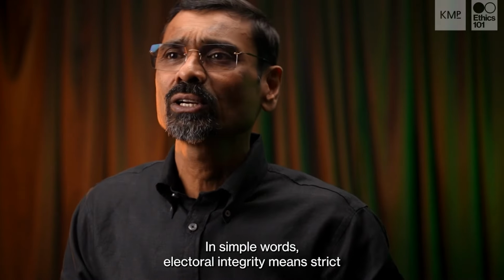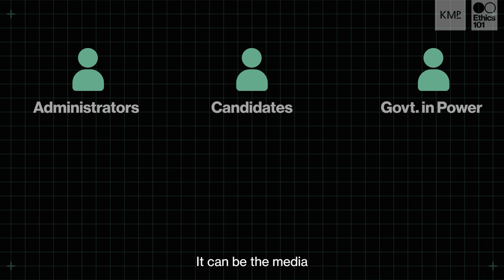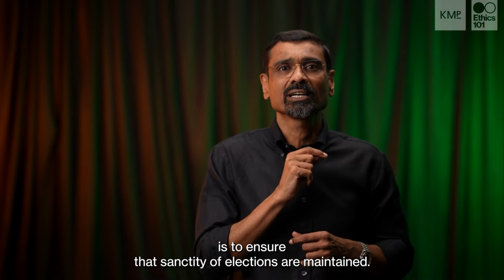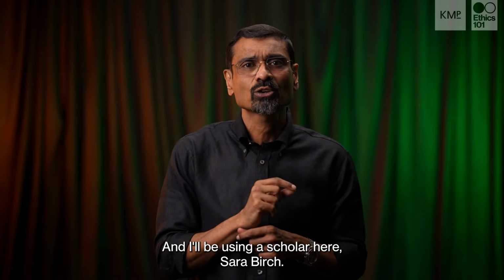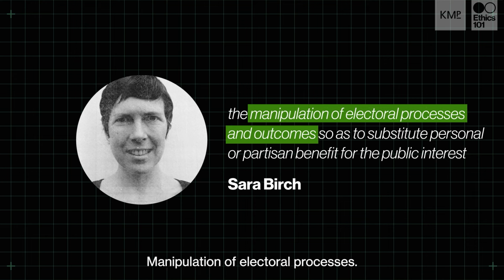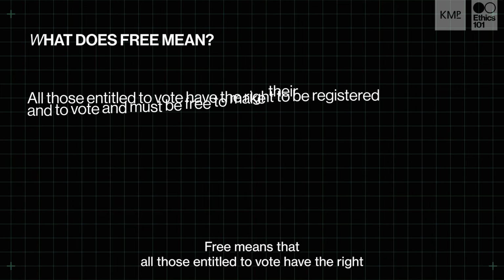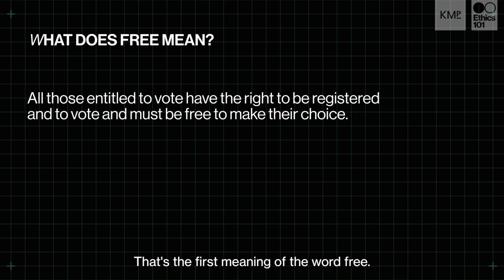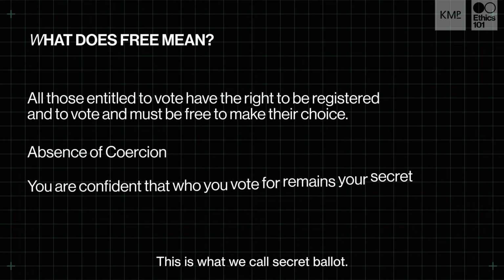Understanding Electoral Integrity: Key Insights and Common Violations | Ethics & Current Events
Welcome to our latest episode, where we delve into the crucial concept of electoral integrity, which is especially relevant during the ongoing Lok Sabha elections. We frequently encounter the term in media and academic discussions, but what does it really mean?

In this episode, we break it down for you.

Topics Covered:
- What is Electoral Integrity?
- Major Threats to Electoral Integrity
 - The Importance of Free & Fair Elections
 - Standards defining free and fair elections
 - Key actors ensuring electoral integrity

Electoral integrity ensures that elections uphold democratic principles, free from manipulation and fraud. From understanding electoral malpractice to recognising the significance of free and fair elections, we explore the essential elements that maintain the sanctity of the electoral process.

Keep up with each episode, including bonus insights and sneak peeks only on Ethics 101:

00:32 - Introduction: The Meaning of Electoral Integrity.
02:07 - Electoral Malpractices (Sara Birch)
02:57 - The Meaning of Free & Fair.
05:35 - Standards For a Free & Fair Election.
05:47 - Standard 1: Voter Registration.
07:04 - Standard 2: Access to Reliable Information.
08:02 - Standard 3: Citizens/Voters Can Run.
09:13 - Standard 4: Voting Should Be Accessible.
10:40 - Standard 5: Voters Shouldn't Be Intimidated.
11:17 - Standard 6: Voting Is Free From Fraud.
12:06 - Standard 7: Accurate Ballot Counts & Vote Reporting.
12:25- Standard 8: Voting Results Must Be Respected.
12:51 - Conclusion: Ethical Values Reflected in The 8 Standards.